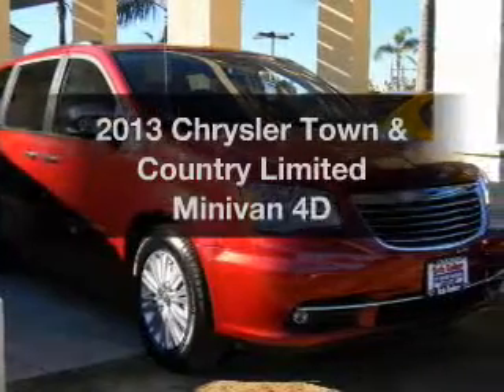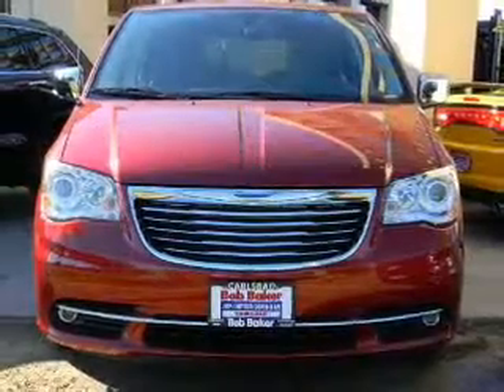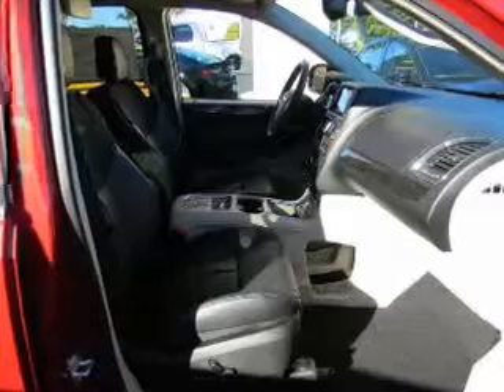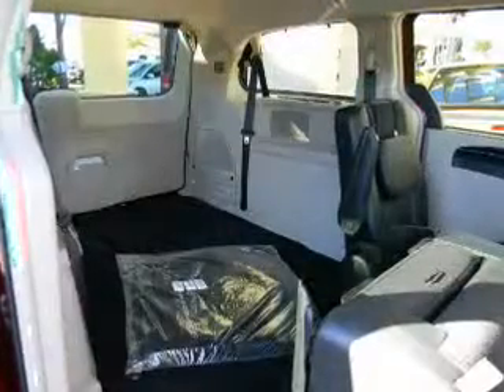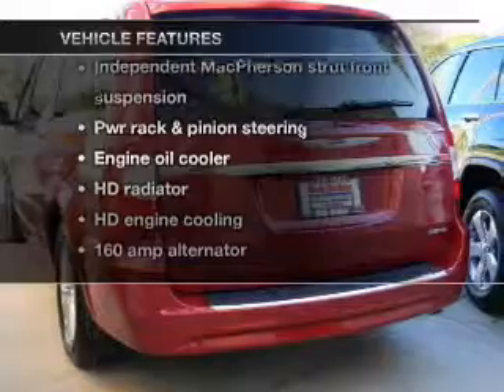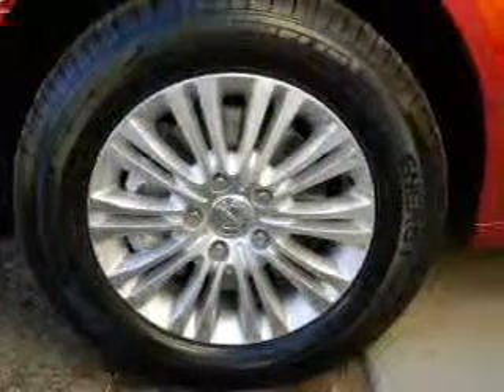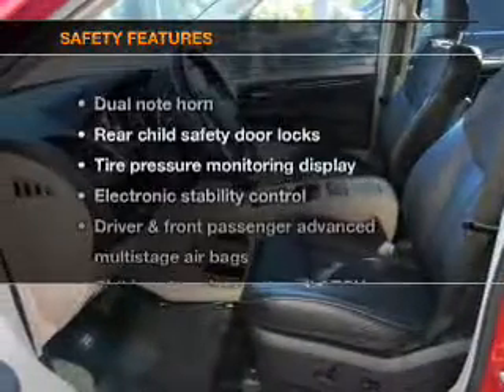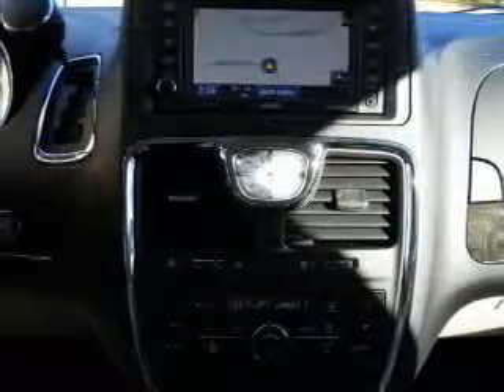2013 Chrysler Town & Country - Carlsbad CA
Year: 2013
Make: Chrysler
Model: Town & Country
Trim: Limited Minivan 4D
Engine: 6 cylinder 3.6 Liter
Transmission:
Color: Deep Cherry Red Crystal
Mileage: 8
Address:
5555 Car Country Dr.